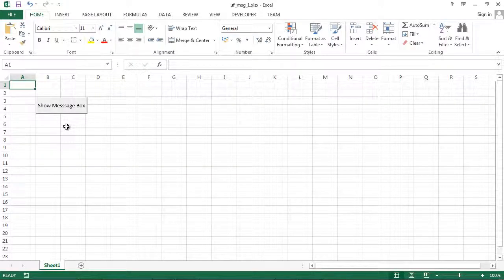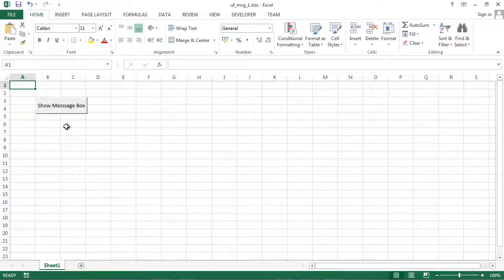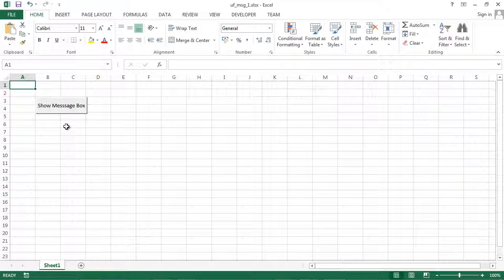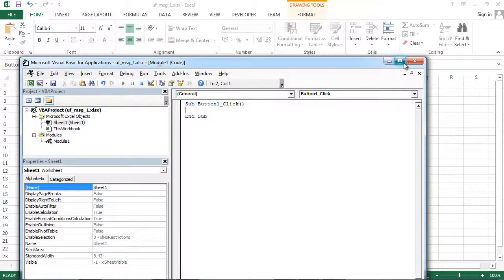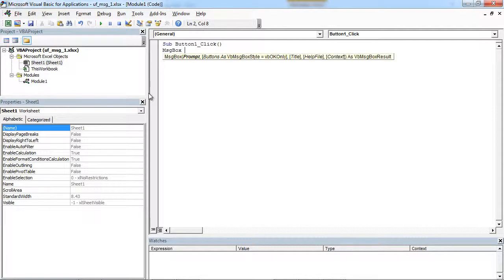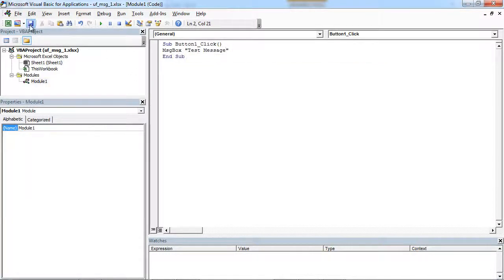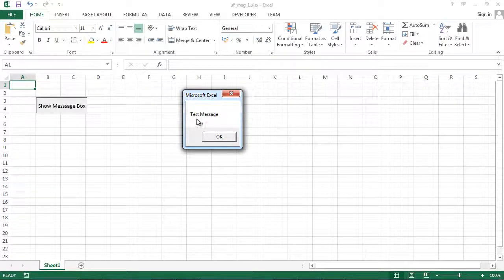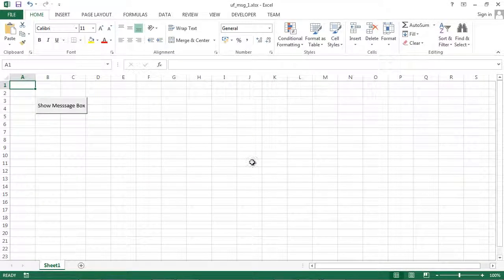Excel UserForm MsgBox #1 - Create Basic Message Box (VBA)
Learn how to create basic UserForm MsgBox (Message Box) in Excel VBA.
The code used in this video:
Sub Button1_Click()
MsgBox "Test Message"
End Sub